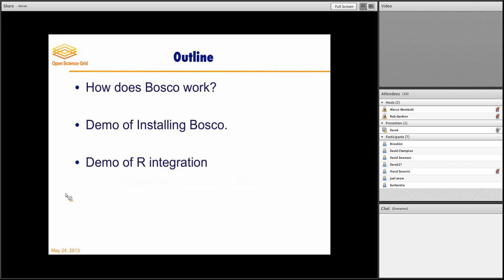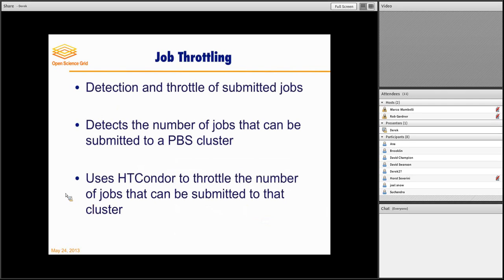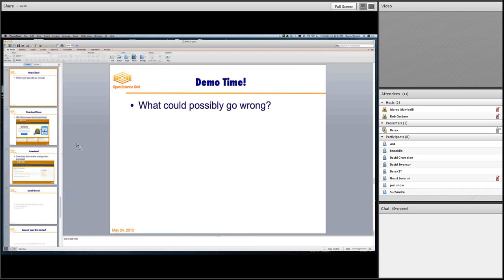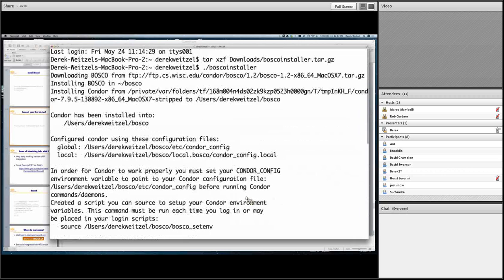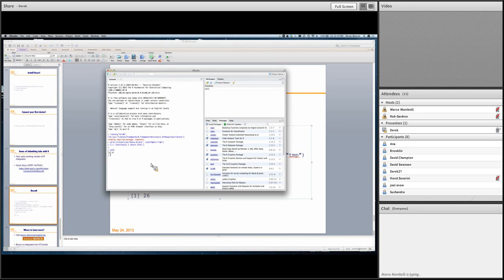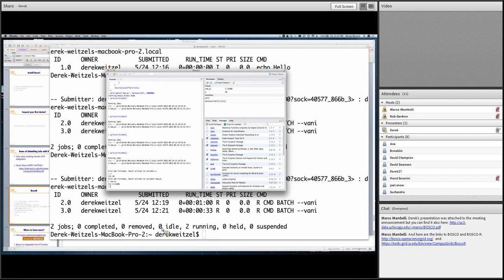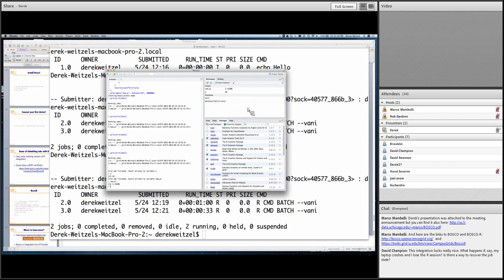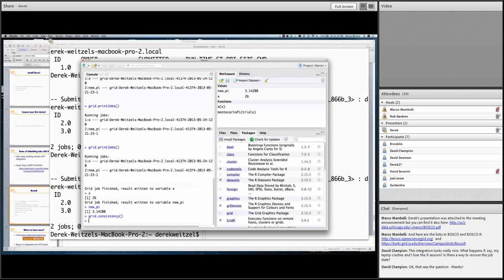Simplify Job Management on Remote Clusters with BOSCO - OSG CIC May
OSG Campus Infrastructures Community Webcast - May 2013
TITLE: Simplify Job Management on Remote Clusters with BOSCO

ABSTRACT:  Bosco is designed to manage high throughput computing jobs where hundreds to thousands of jobs run simultaneously on remote clusters. Previously it was the responsibility of the researcher to manage these jobs by hand to ensure satisfactory job completion.   With Bosco, the effort is reduced since the researcher submits these jobs on their own workstation and Bosco manages all the remote aspects of running the jobs and collecting the data.  In this presentation, I will demonstrate how Bosco works, how to install and run Bosco on your laptop.  I will finish by looking into future features of Bosco including integration with the R programming language for transparent execution on remote clusters.

ABOUT THE PRESENTER: Derek Weitzel is currently finishing his PhD at the University of Nebraska-Lincoln. Derek is a former OSG Fellow and has been providing distributed computing solutions to the Open Science Grid since 2009, focusing on various grid technologies. He is currently a member of the Open Science Grid Campus Grids team where he is a developer on the Bosco team.

This is a recording of the May 2013 Open Science Grid Campus Infrastructures CommunityWebcast. Check to learn more about OSG CIC.

In this video different audio tracks are out of sync due to Adobe Connect problems, a repaired version is available